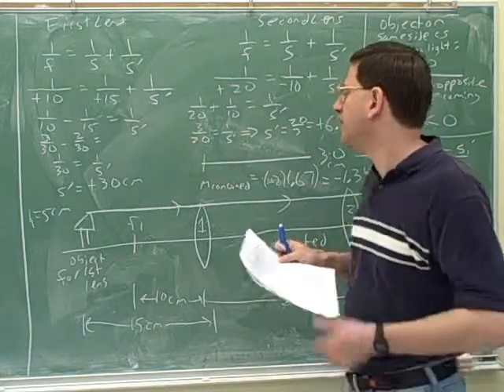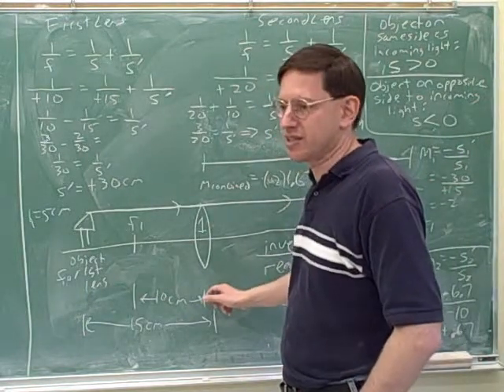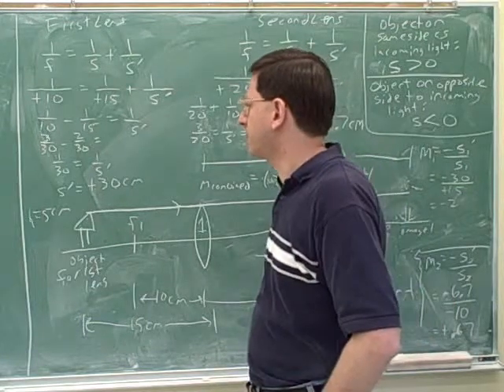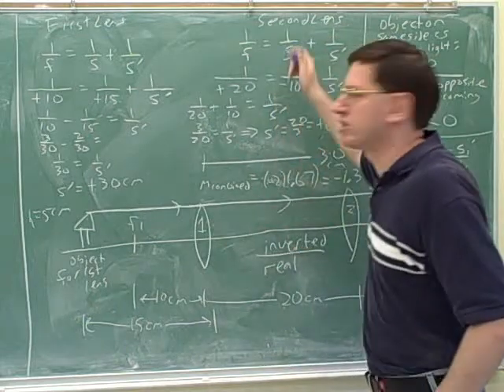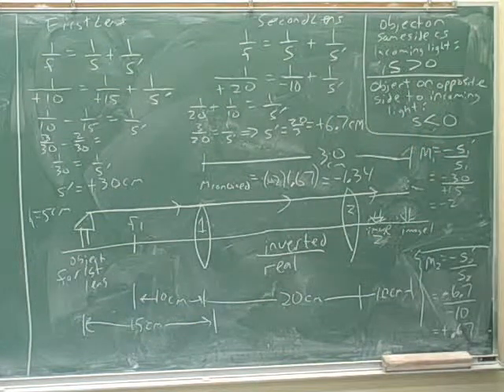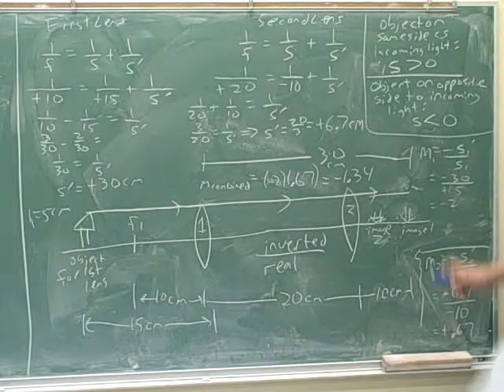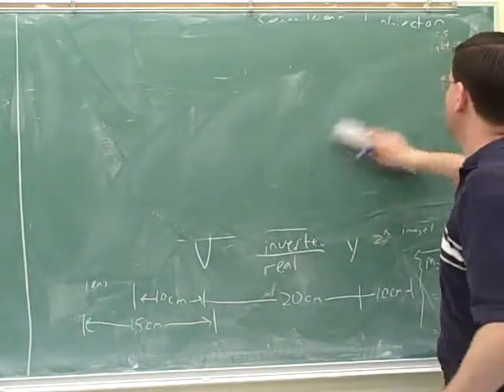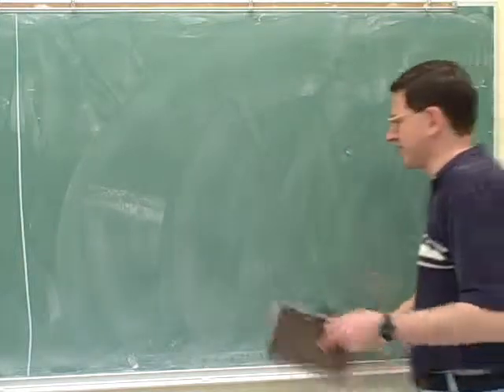Intensity of EM waves. Multiple lenses (8)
Physics: Power, intensity, and radiation pressure from electromagnetic waves; the Poynting vector. A multiple lens problem. An eye problem. A contact lens problem

(2) Continued. Radiation pressure
(3) A problem involving intensity and radiation pressure. The Poynting vector
(4) Continued
(5) A multiple lens problem
(6) Continued
(7) Continued
(8) Continued
(9) An eye problem
(10) A contact lens problem